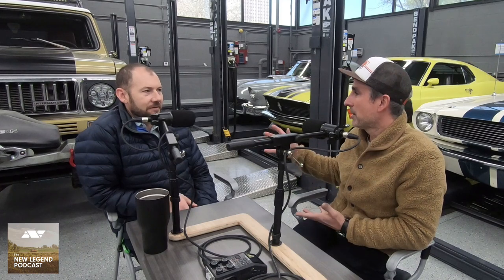How to Approach a Build - Guest Stuart Shoen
This week's episode is coming to you from the garage of guest Stuart Shoen. Stuart has been a long time friend of Sean’s and the shop, whose business with Sean goes way back to the early days of Anything Scout. In this episode they discuss how to approach a build. Having been in this position before and seen many builds through, Stuart is the perfect person to help us navigate the often confusing process that is building a vintage vehicle.